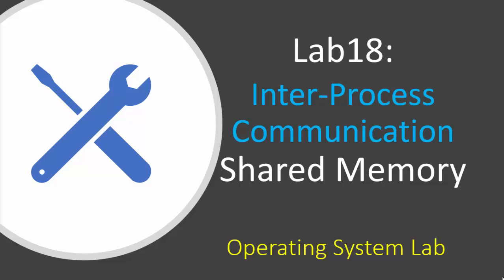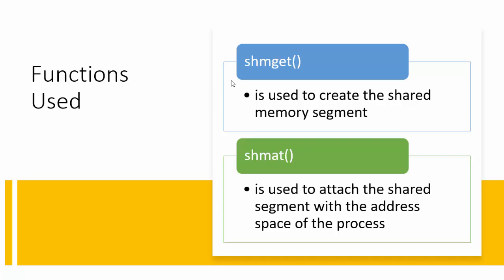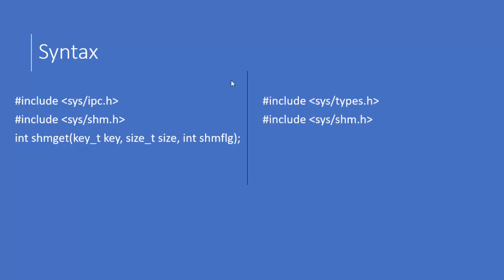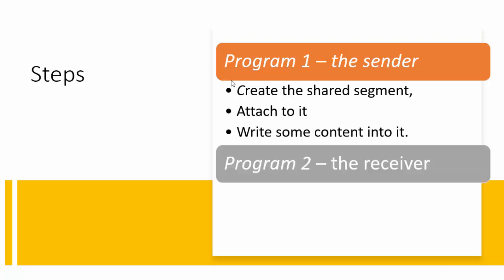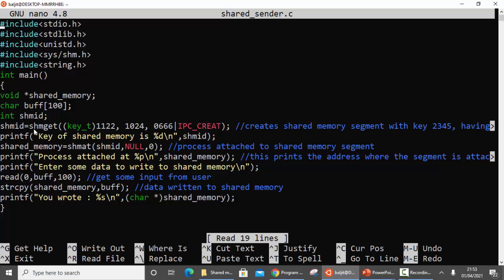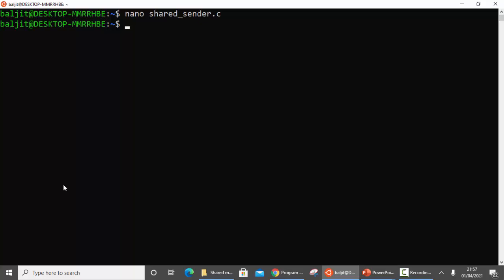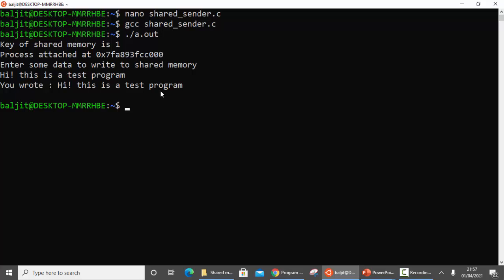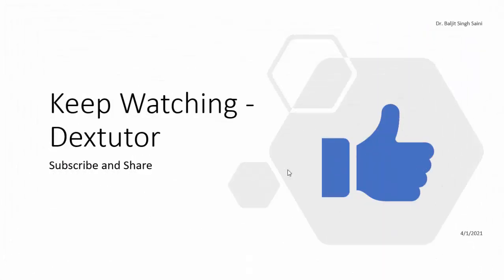Program for Inter-Process Communication using shared memory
In this lecture on Program for Inter-Process Communication using shared memory, you will learn how shared memory is used for inter process communication in Linux using C language.
Shared Memory is the fastest inter-process communication (IPC) method. The operating system maps a memory segment in the address space of several processes so that those processes can read and write in that memory segment. The overview is as shown below:
Two functions:shmget() and shmat() are used for IPC using shared memory. shmget() function is used to create the shared memory segment while shmat() function is used to attach the shared segment with the address space of the process.

Tools Required:
1. Linux environment
2. Basic knowledge of C Language
3. gcc compiler installed

Was this tutorial about Program for Inter-Process Communication using shared memory helpful? If so, please share.